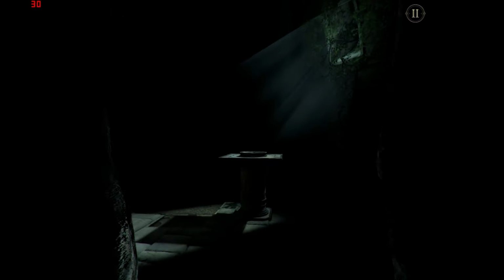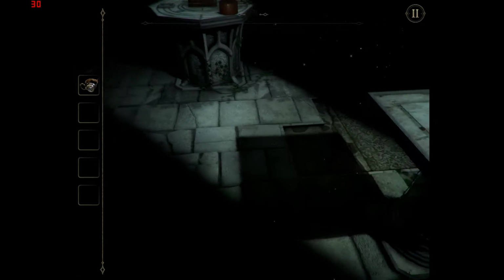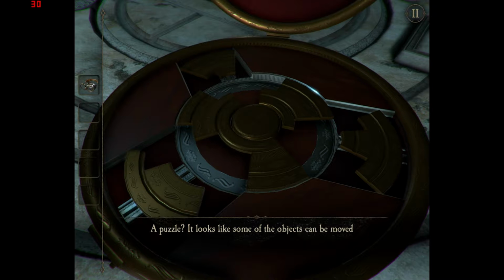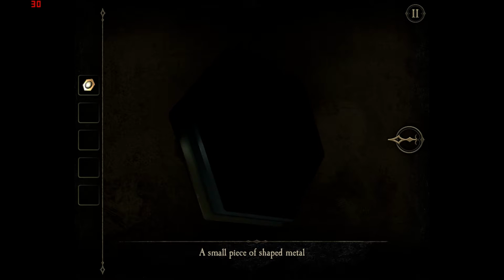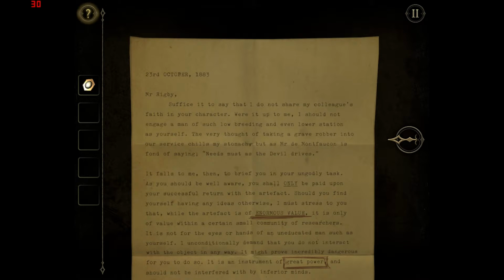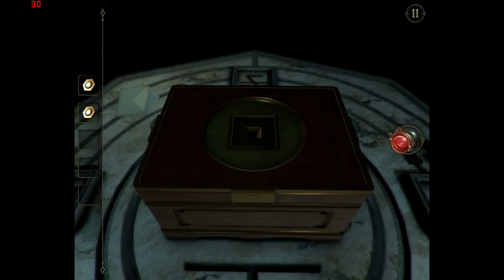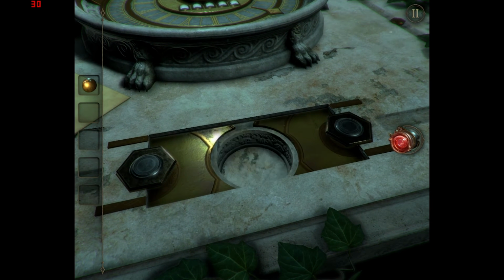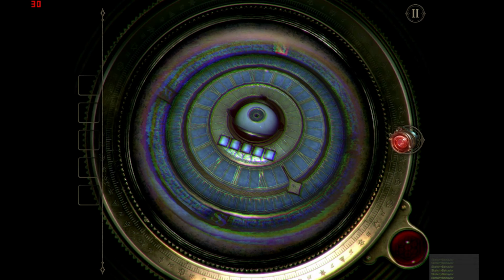THE ROOM | The Room Two #1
Catch ya'll in the next video!